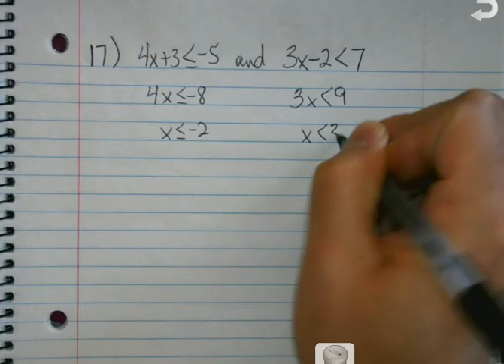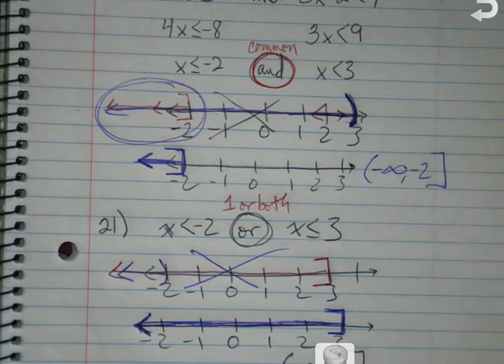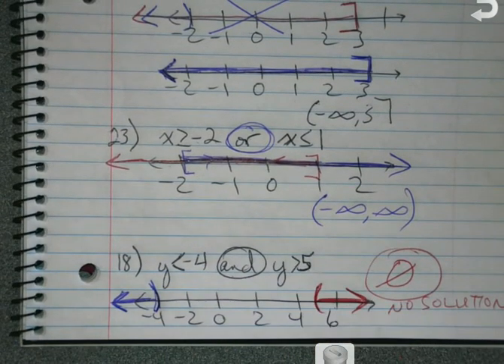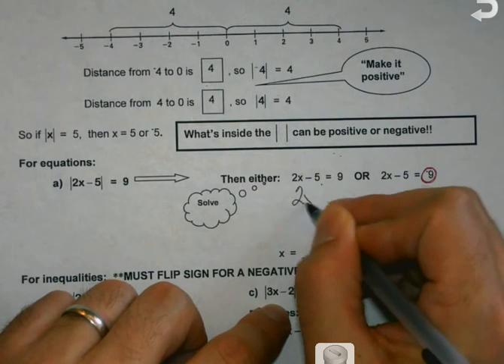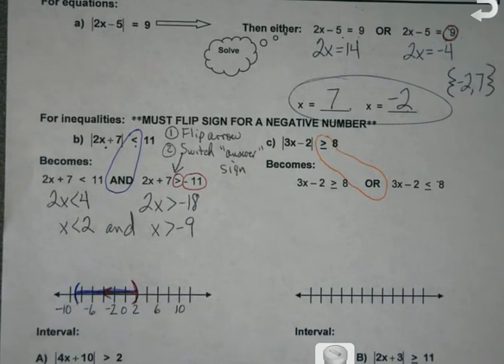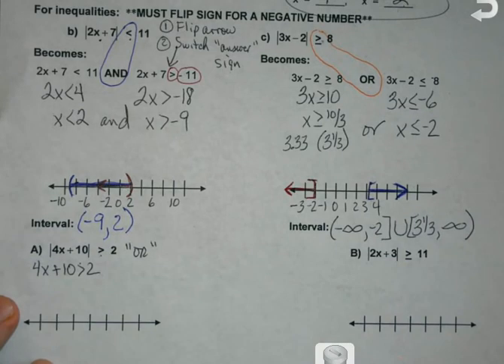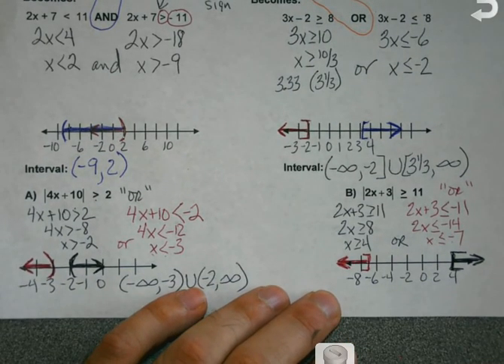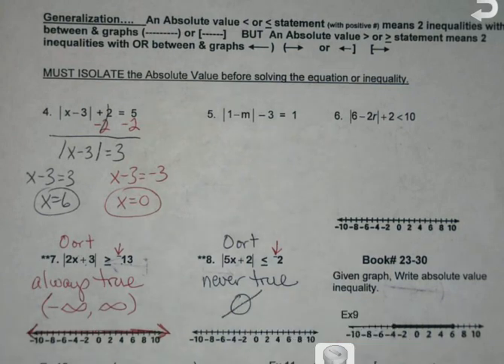H Alg 2 Unit 1 - 1.4&1.6 Absolute Value Equations and Inequalities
Using our knowledge of interval notation, we will work at putting that to use in completing absolute value inequalities and equations.  Remember, TWO values per equation or inequality!!